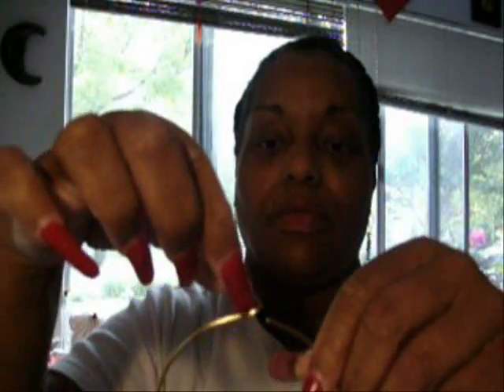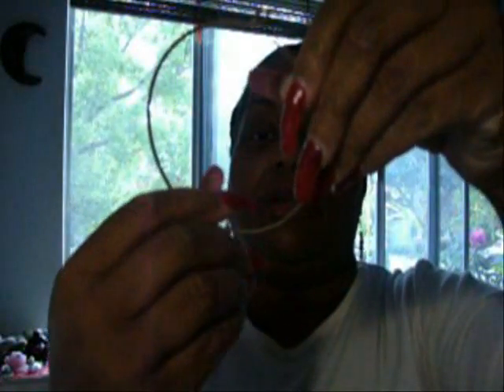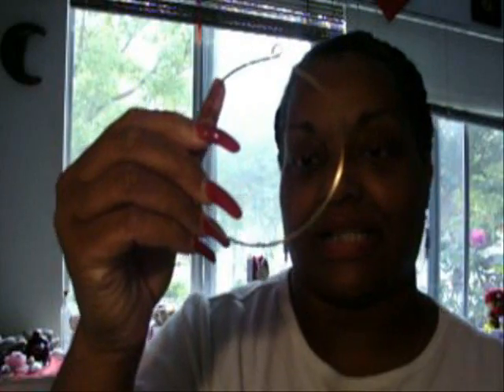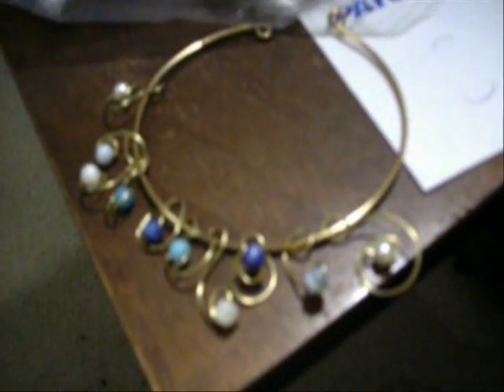Touch of Tash-Laurens earrings jewelry journal 100909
ETSY=  Touch of Tash